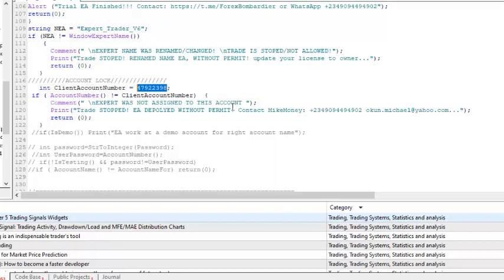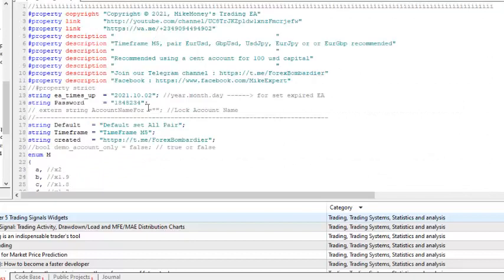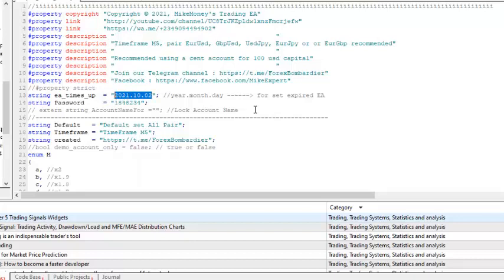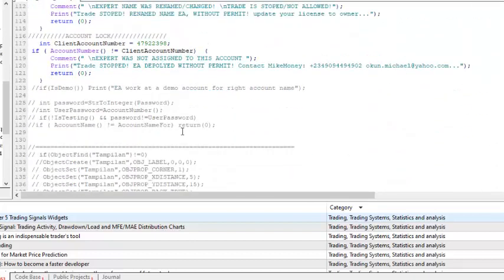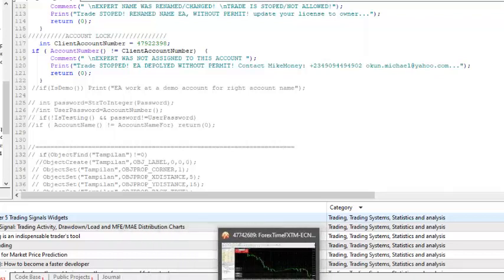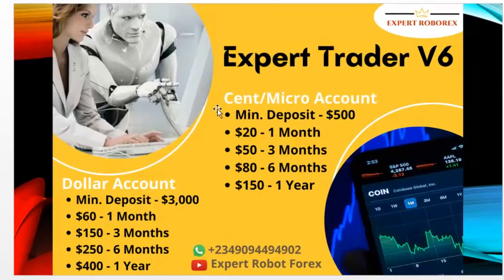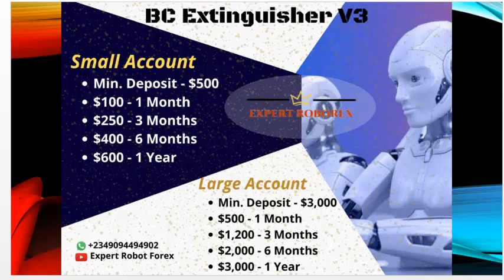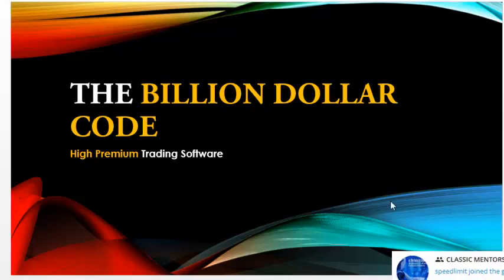MikeMoney Fx Breakdown Profit Auto Trading Softwares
Expertroborex MikeMoney Fx breakdown Auto-Trading Software Application For Effective Profit.